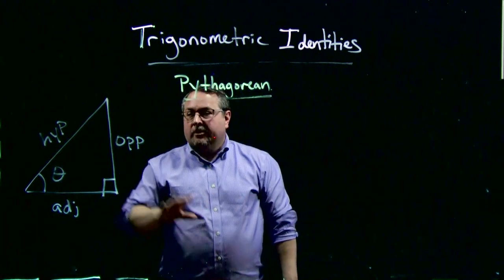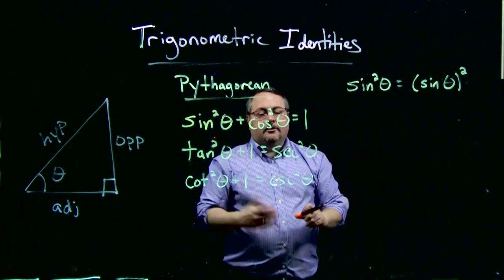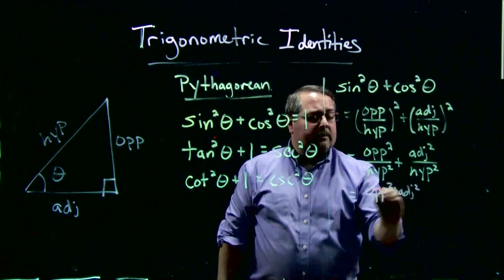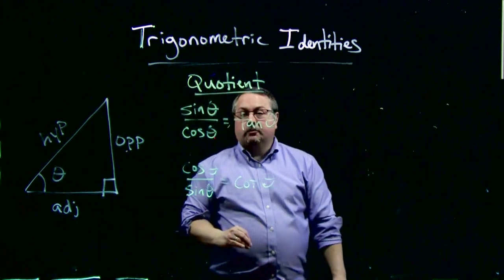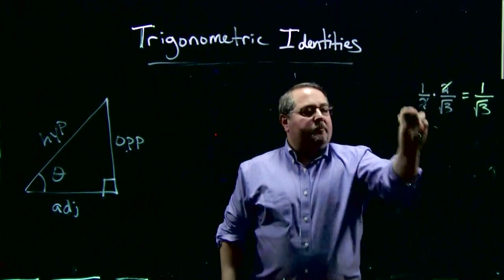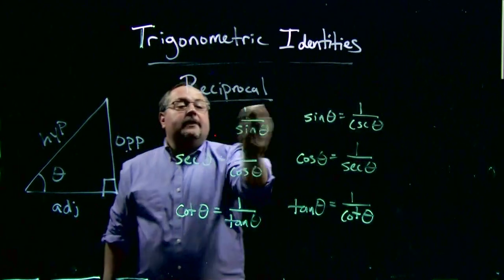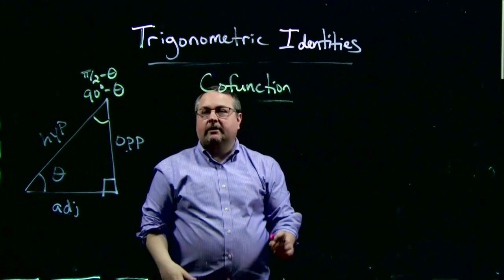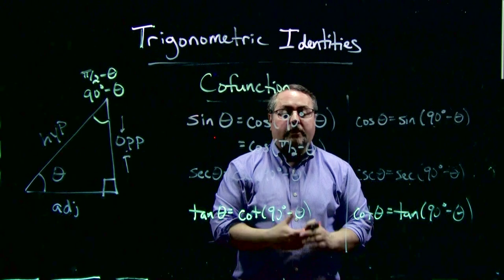1-9 Basic Trigonometric Identities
Basic Trig Identies